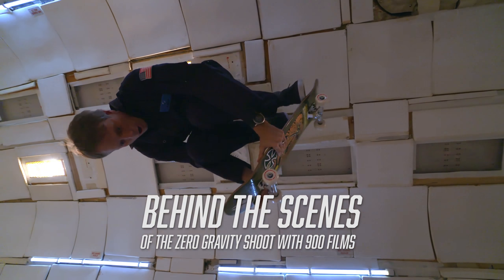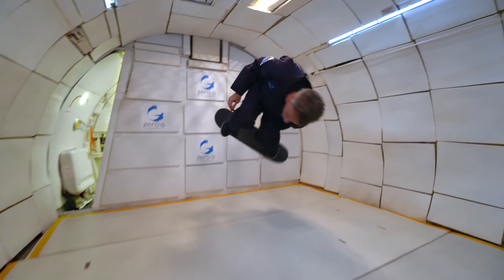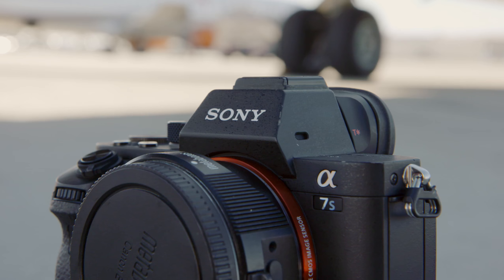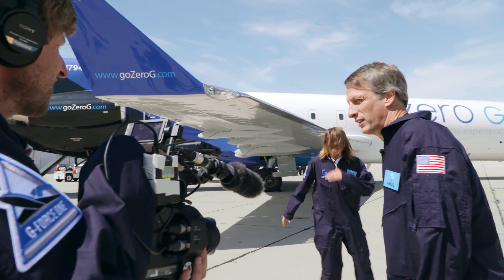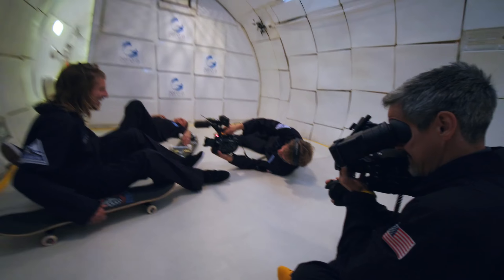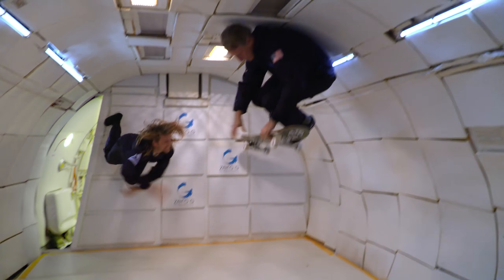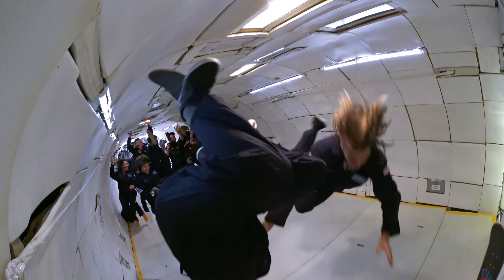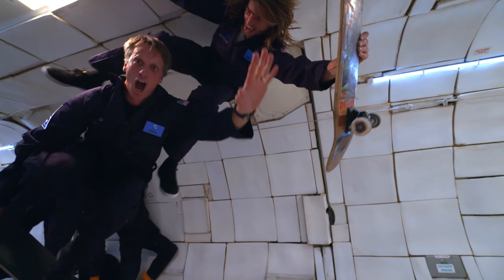ZeroG Behind the Scenes Tony Hawk, Aaron “Jaws” Homoki and 900 Films Sony